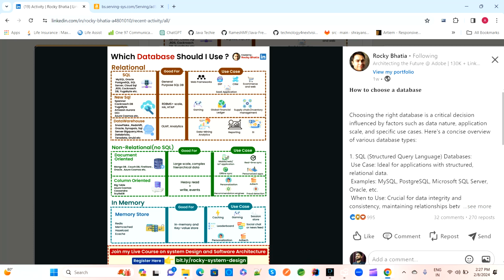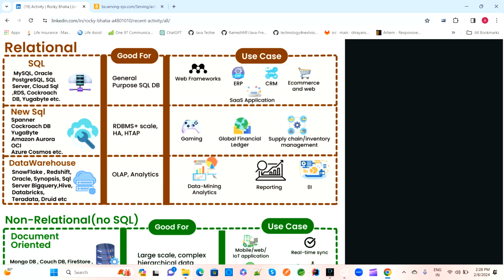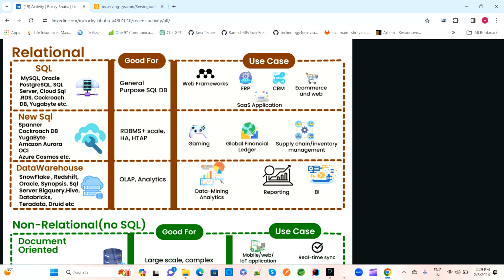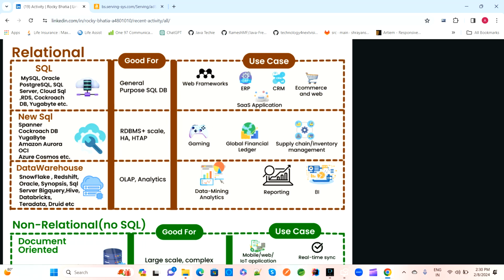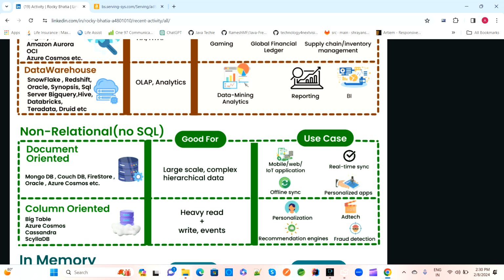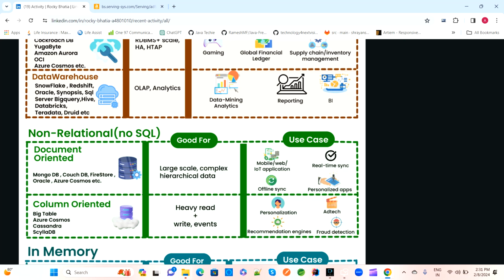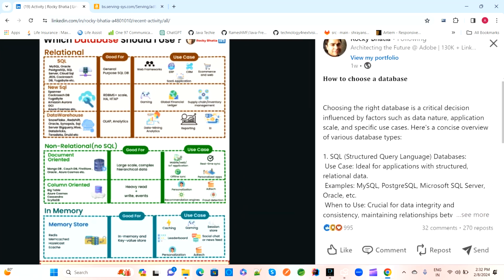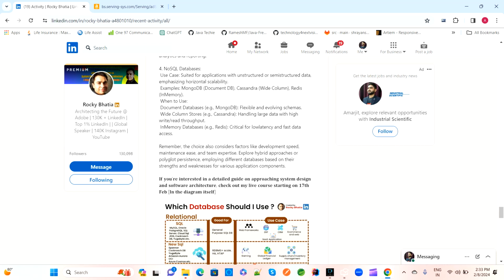Which Data Base Should I use ? How to Choose a Database Like Oracle, Mongo, Aurora, Redis 2024